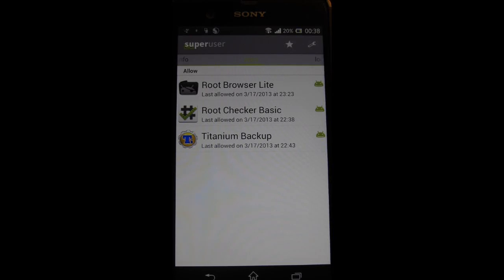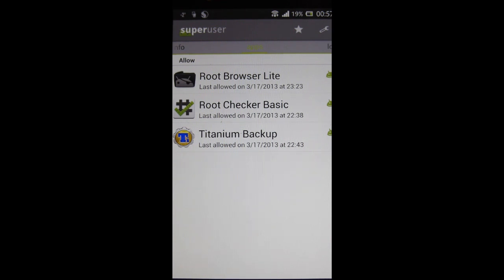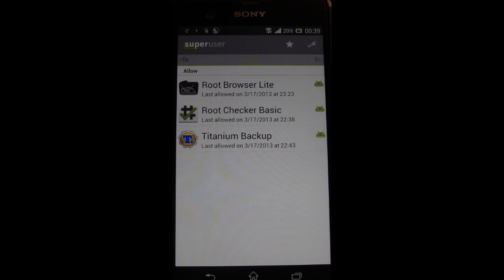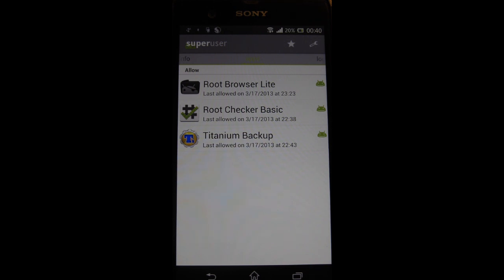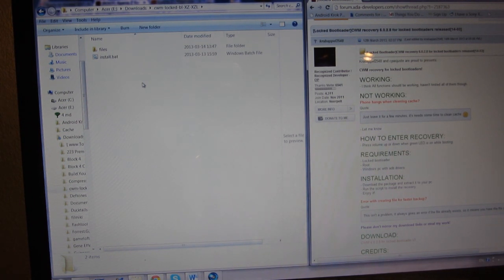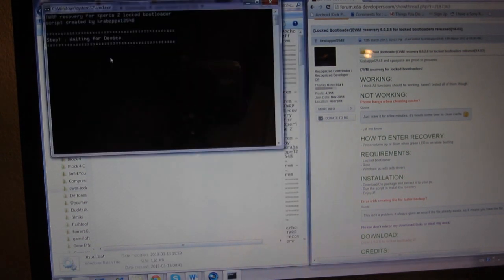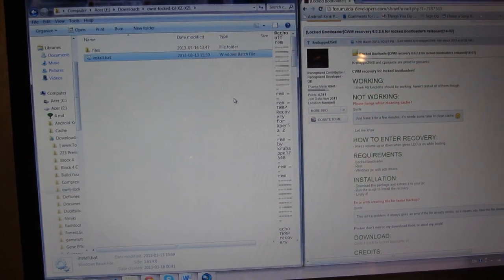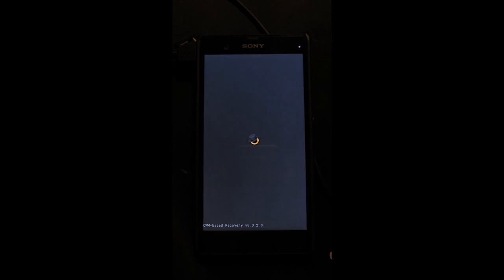Xperia Z custom recovery (locked bootloader)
In this video I am going to show you how to get custom recovery on your Xperia Z using a method devised by krabappel2548

Please make sure you thank the man and donate to him if you wish.

BEFORE YOU BEGIN MAKE SURE THAT YOUR DEVICE IS ROOTED AND THAT YOU HAVE ADB DRIVERS CONFIGURED ON YOUR PC (see my video

For any problems or questions please go to the thread above.

To access recovery press Vol down + Power buttons when powering on the device.

NEW VIDEO:
10 things to try after successfully rooting your Sony Xperia Z: